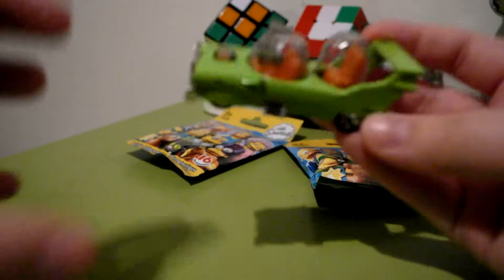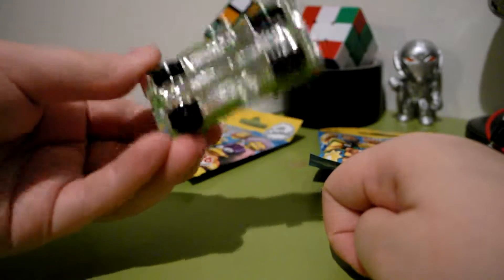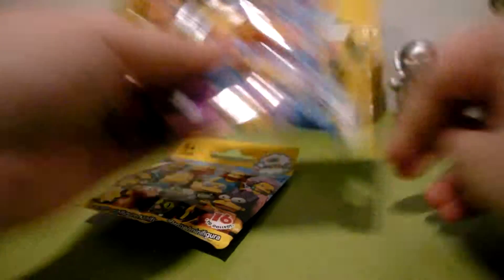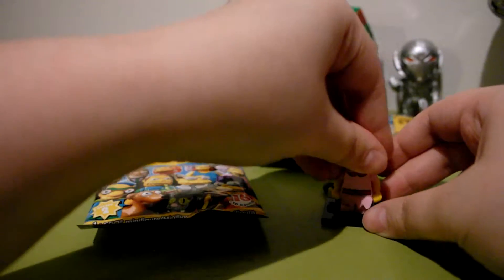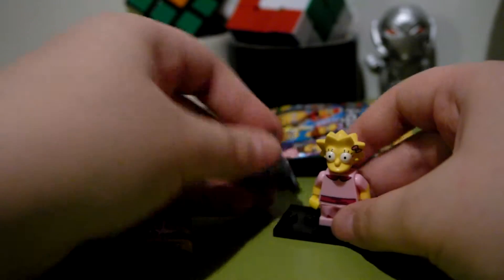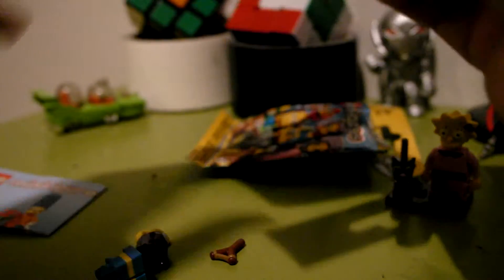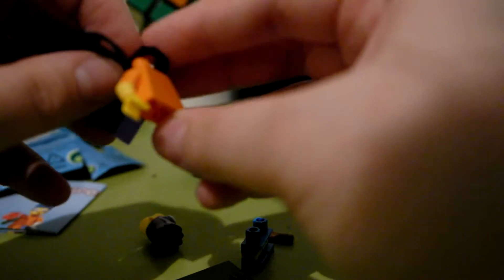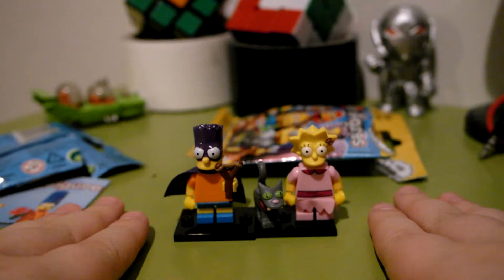Simpsons Lego Blind Bags | I finally found Bartman.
Some more Lego Simpsons